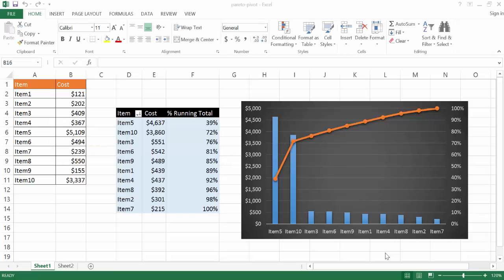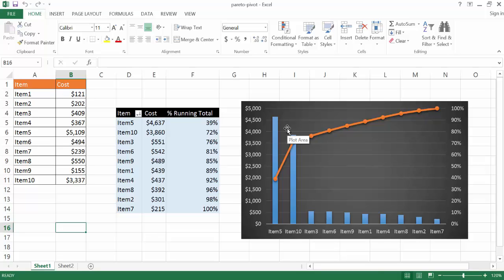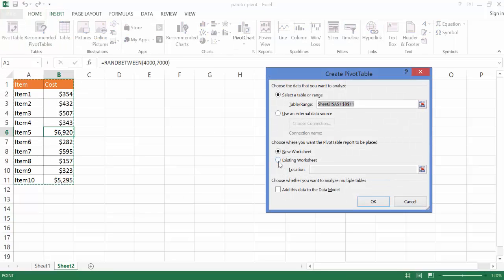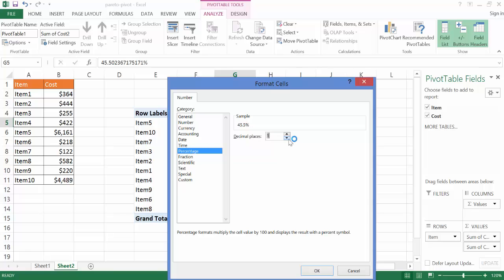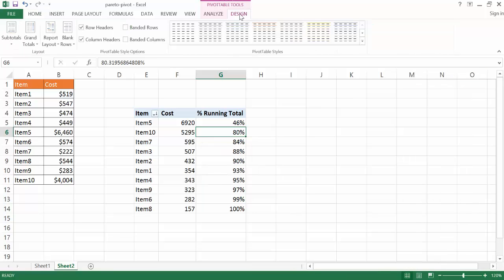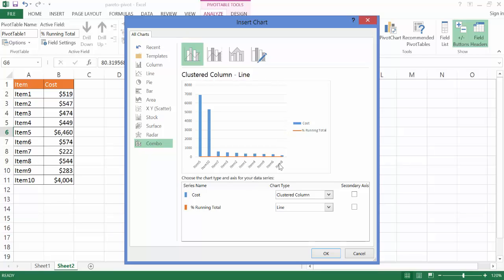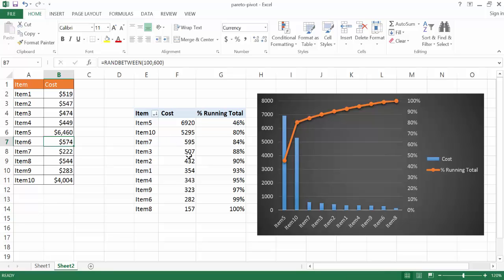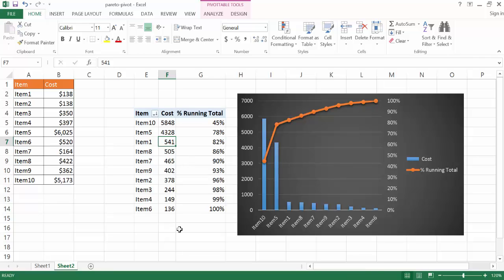Create a Pareto Chart with a PivotTable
This video shows you how to create a Pareto Chart from a PivotTable.  A Pareto Chart is loosely based off the Pareto Principle...the 80-20 or 80/20 rule (i.e., 80% of the effect come from 20% of the causes).  The Pareto Chart doesn't always neatly fall into this 80/20 rule, so think of the Pareto Principle as a rule of thumb; the Pareto Chart can be thought of as a guide to highlight the more important items in a large list.